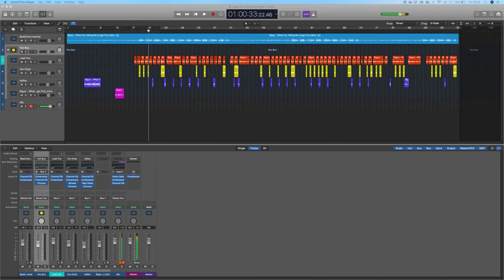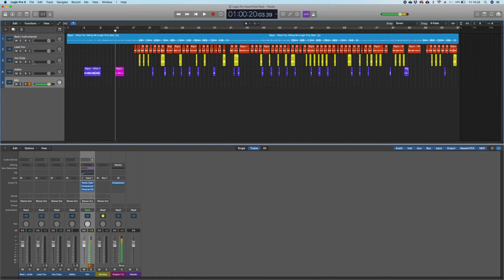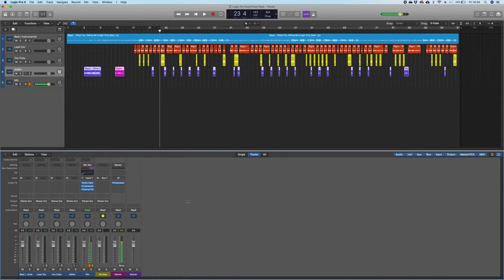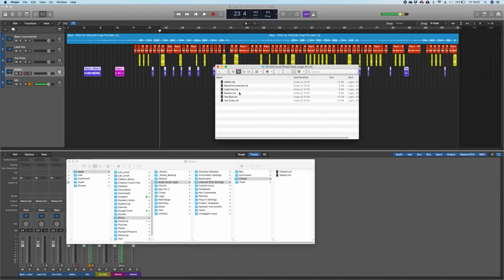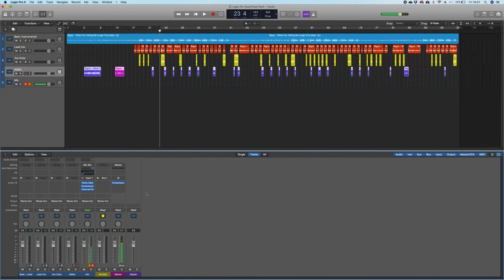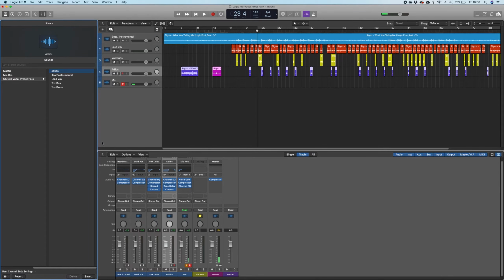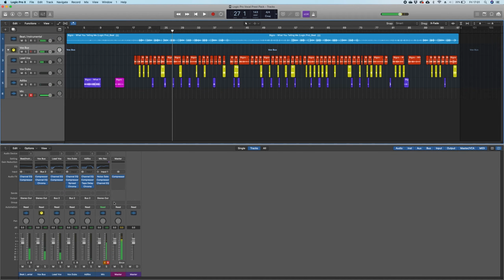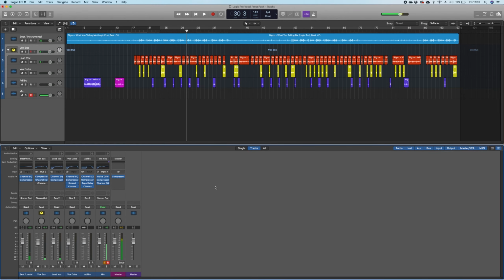UK Drill Vocal Preset Pack for Logic Pro X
Free Plugins:
Ozone Imager 2